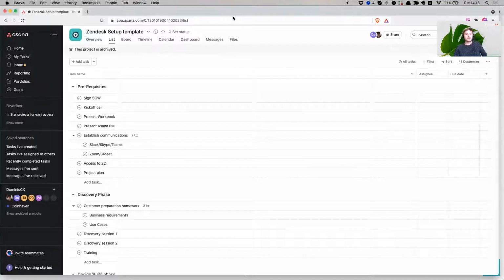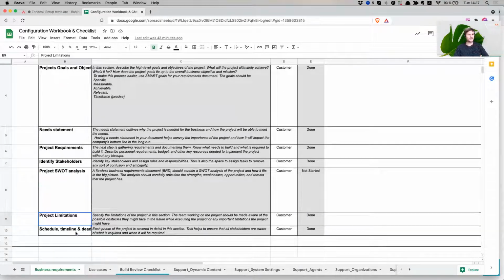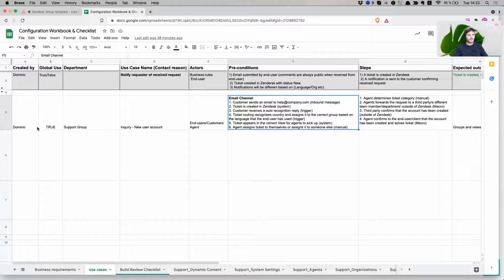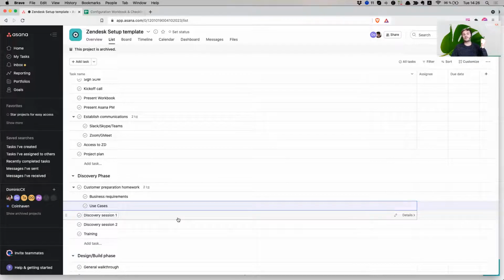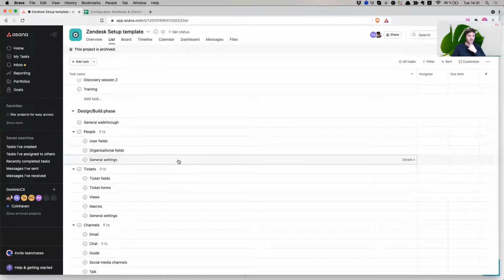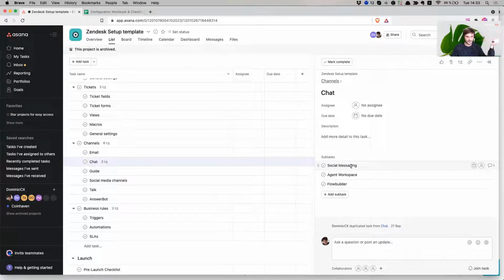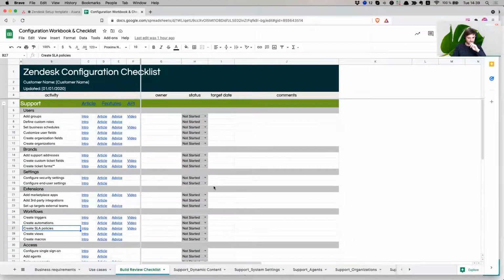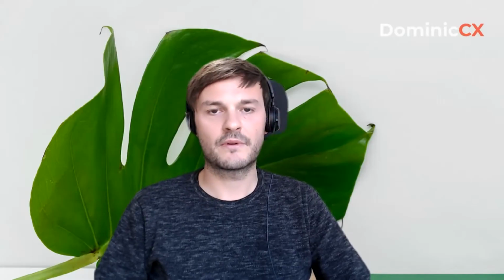How to setup your Zendesk - The Process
This is the first video of a series about how to setup Zendesk. In this one we are looking at the process of what this looks like and what we will be discussing during this series.

My First Course is Live!

Process:

1. Learn/Discovery - The phase which we discuss everything related to your business
  - Kickoff - Meet and greet and establishing project participants
  - Customer preparation
     - Business requirements - Details about a project scope and objective
2. Design sessions
3. Collaborative configuration - Sessions where we review client setup and jointly fix and setup different workflows
4. Technical assistance - An overview of security, email and domain setup
5. Launch - A review checklist for setup
6. Handover